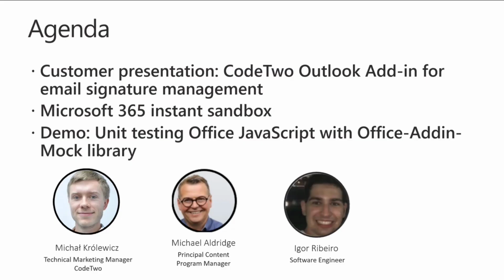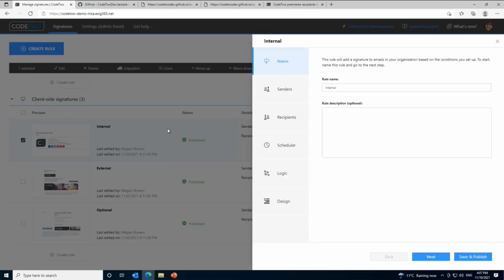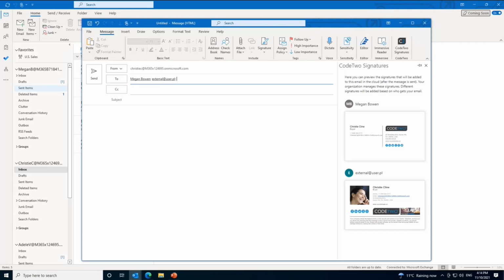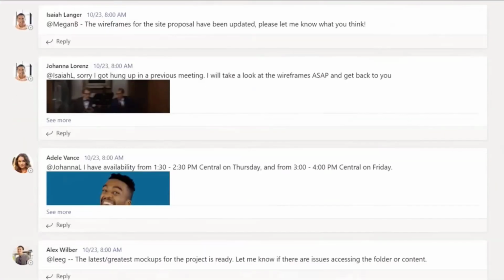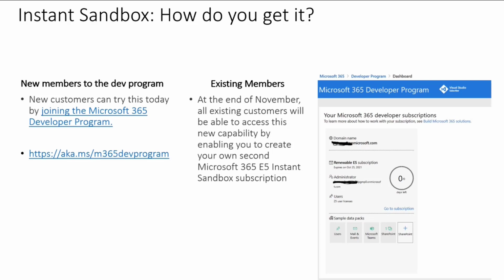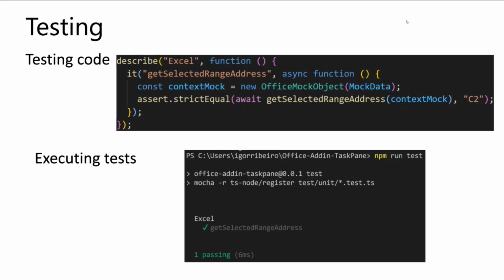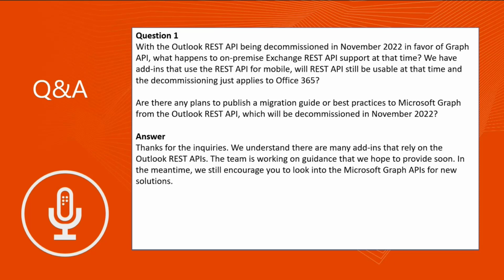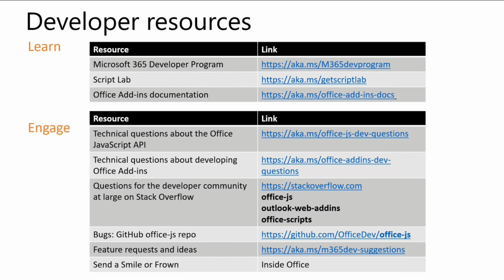Office Add-ins community call – November 2021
This month's community call features a customer presentation - CodeTwo Outlook Add-in for email signature management - (email signature manager designed for Microsoft 365), Microsoft 365 instant sandbox (turnkey E5 developer sandbox all M365 workloads and Sample Data Packs), and a demo - Unit testing Office JavaScript with Office-Addin-Mock library (an NPM library to facilitate unit testing.  This month’s Community spotlight recognizes MVP Maarten van Stam and Eric Legault for their continued contributions to this community.  Register for the PnP Recognition Program.  Q&A in chat throughout call.  The call was hosted by David Chesnut (Microsoft) | @davidchesnut. Recorded November 10, 2021.